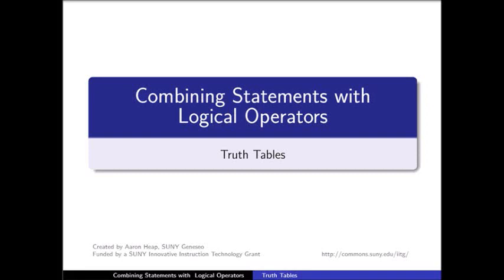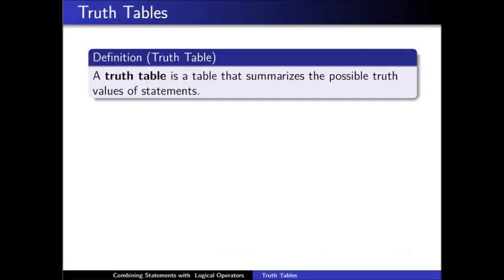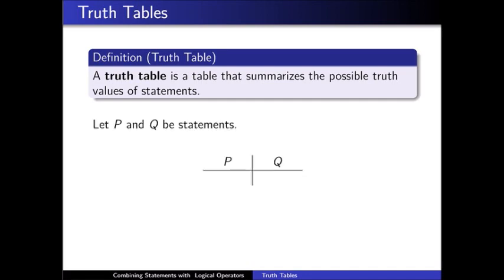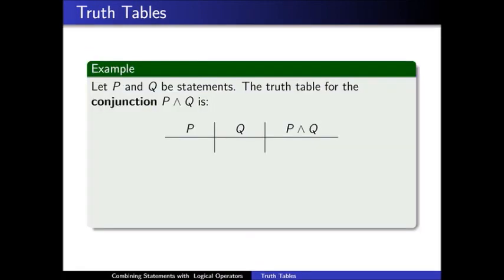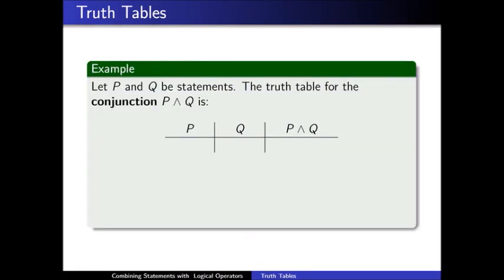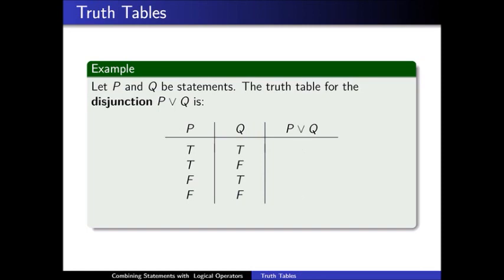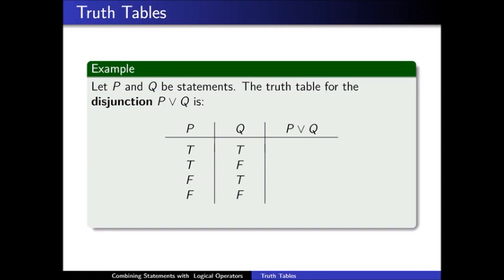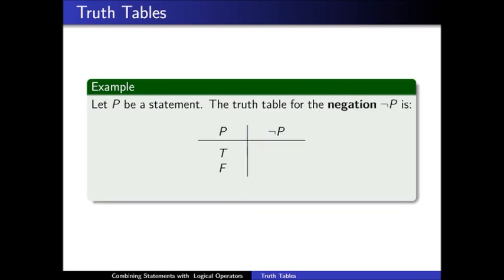1 1c Preliminaries Truth Tablespart1